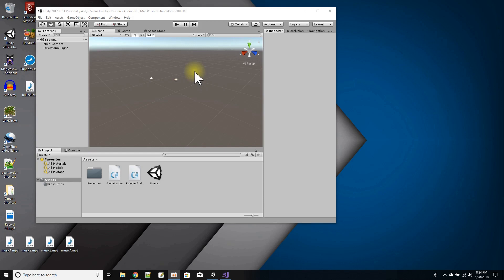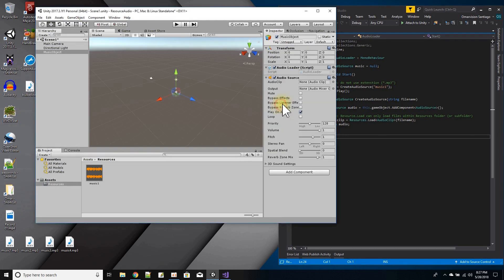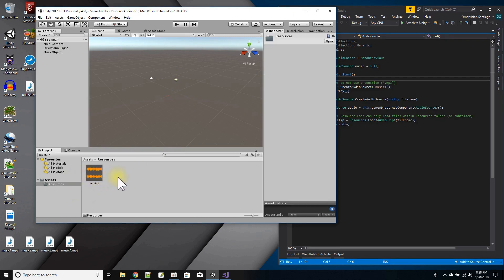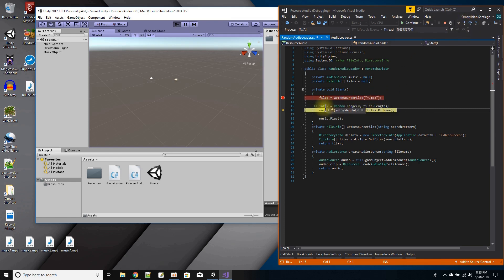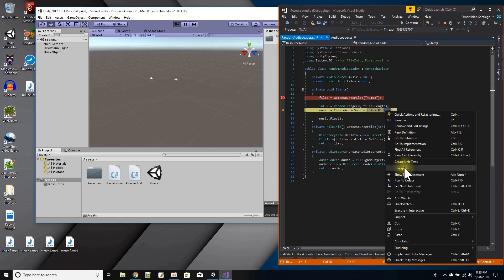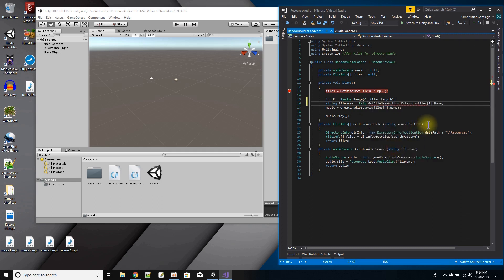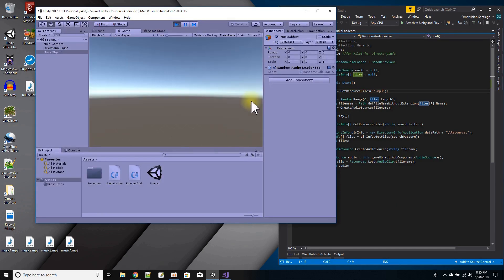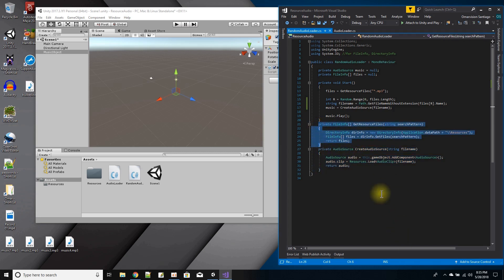Load Audio From Script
How to load an audiosource to a gameobject from a C# script. Also goes over how to load a random audiosource and detect files in the Assets\Resources folder of your project. How to step through and debug your code in Unity.